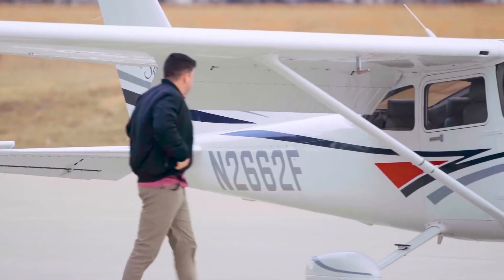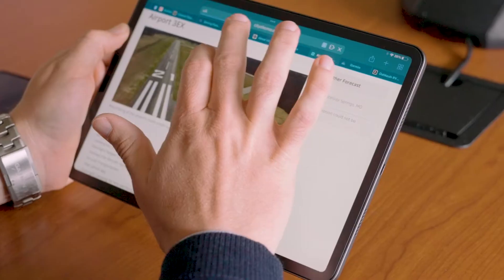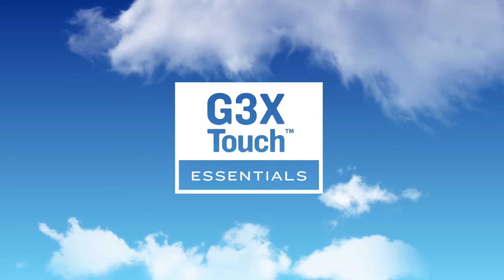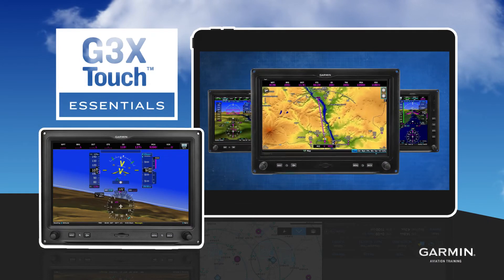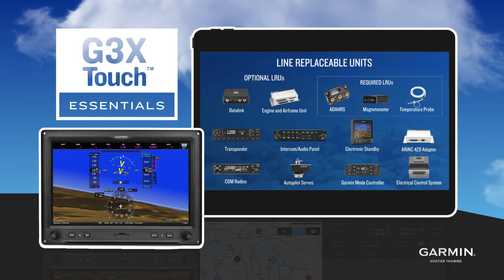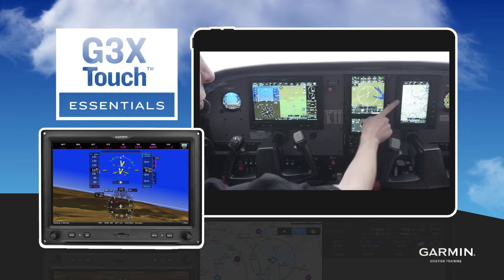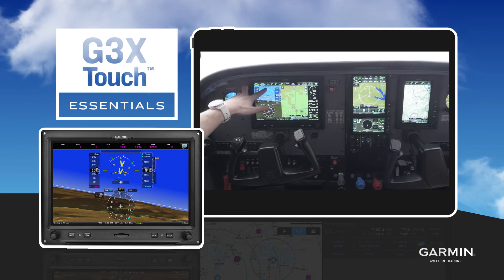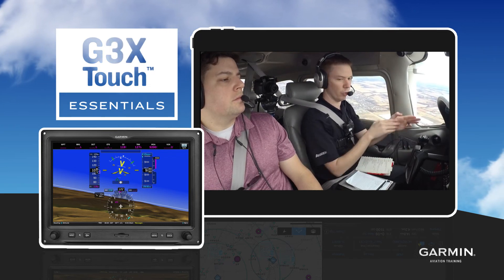eLearning Announcement | G3X Touch™ Certified Essentials courseware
The G3X Touch™ Certified Essentials eLearning courseware was designed from a pilot's perspective, with the goal of enabling you to make optimal use of this system to manage your flights. This comprehensive course describes all the features and functions of the system, and finishes up with an interactive flight scenario where you can employ your newly learned skills. This course is a must for anyone flying behind the G3X Touch™ certified display.